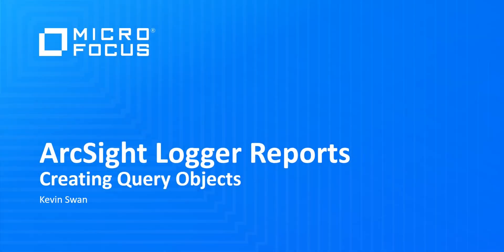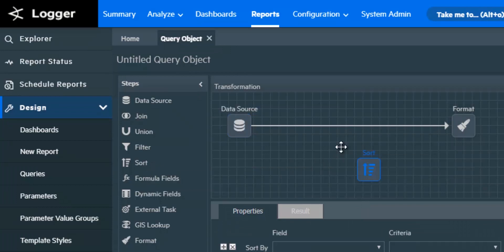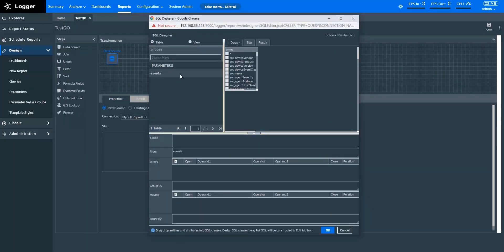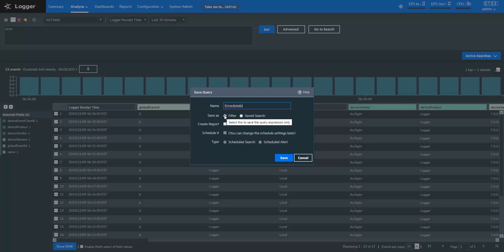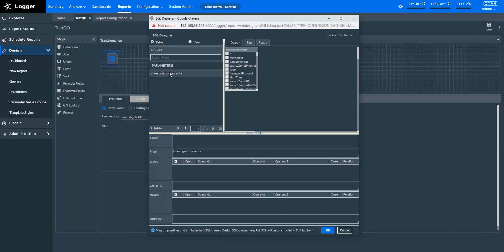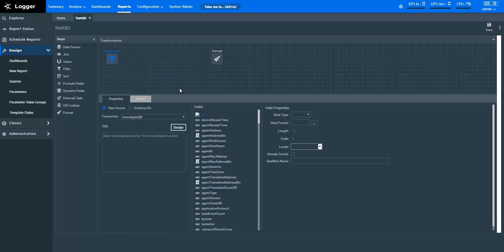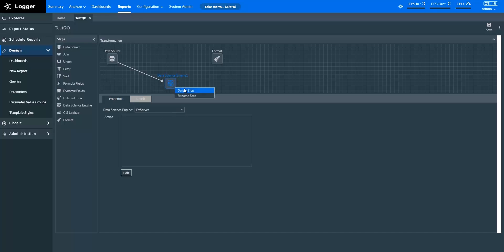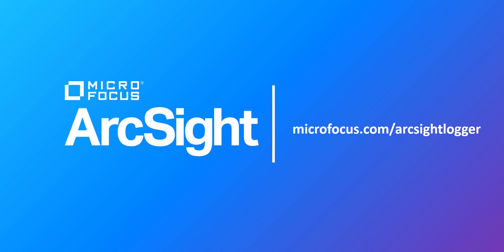ArcSight Logger Reports | Creating Query Objects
- This video shows how ArcSight Logger users can create query objects and use data transformations to aid them in the analysis of their security log data.